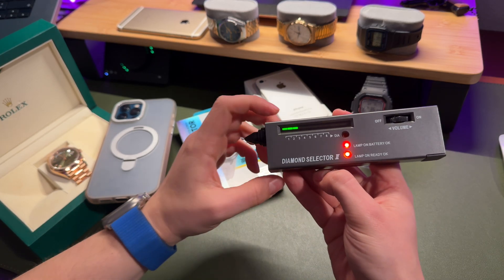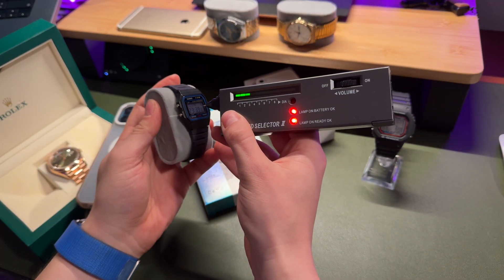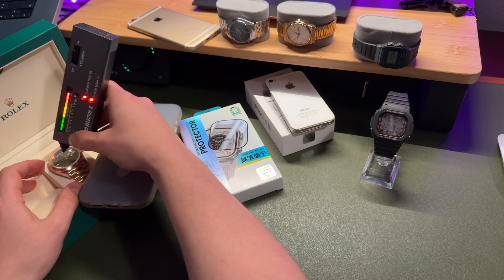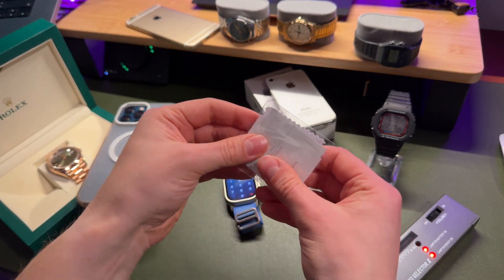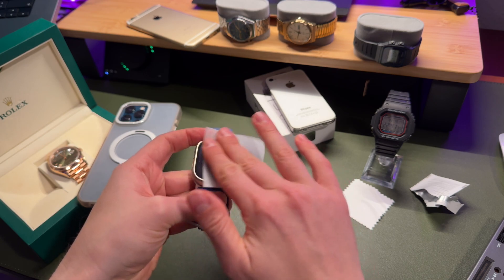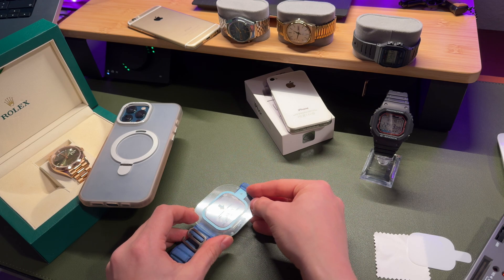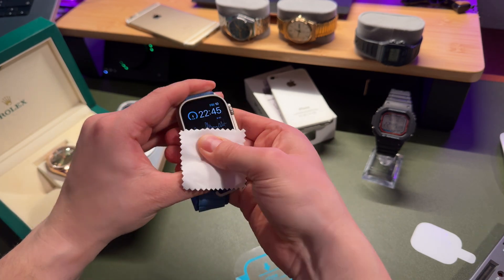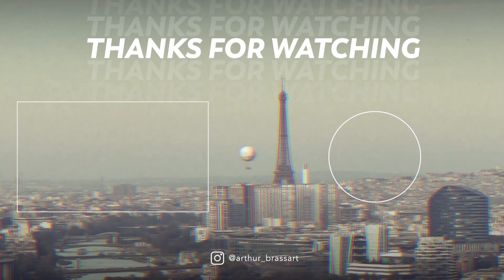Testing Apple Watch Ultra 2 Sapphire Glass Using Diamond Tester. Benks GlassWarrior Screen Protector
I was always wondering if Apple used real Sapphire Crystal in Apple Watch Ultra 1/2 displays.
Find out the answer in this video :)

Infraction - Look At You - inaudio
Infraction - Asian Beat - inaudio